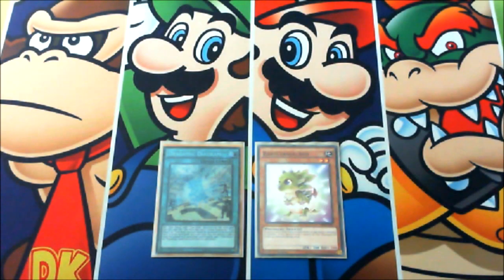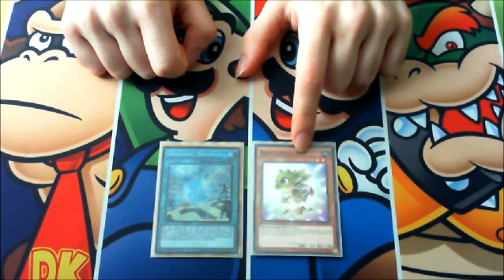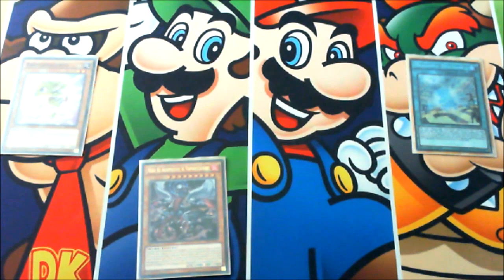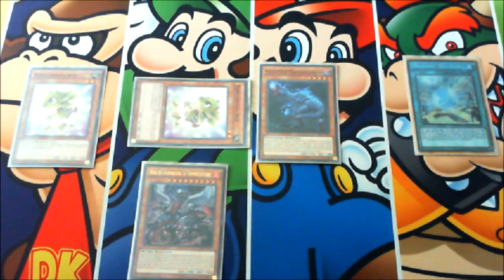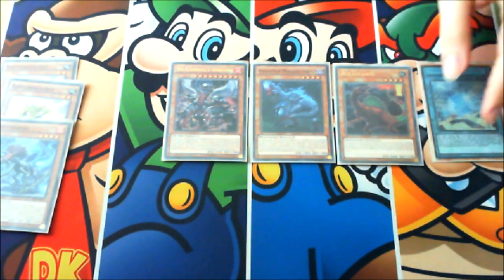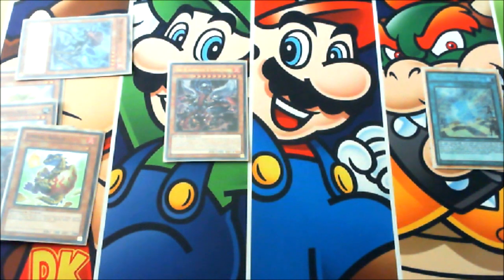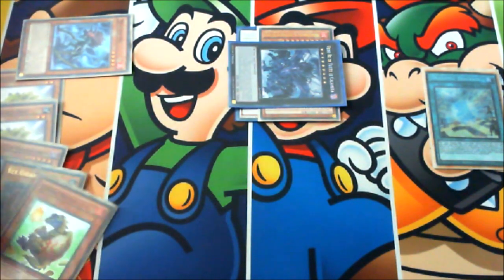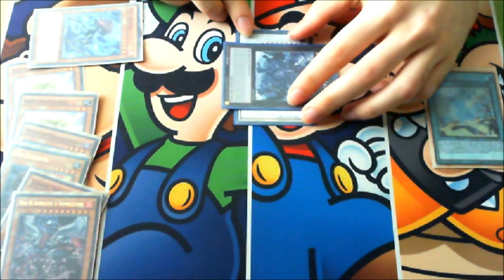True King Dinosaur Combo Tutorial #1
The True King Dinosaur combo tutorial number one! Trishula and Calmities!

Yu-Gi-Oh! Trading Card Game fan.
Benvenuti nel mio canale YouTube!
Fan del gioco di Yu-Gi-Oh! Gioco di Carte Collezionabili.
Troverete video in HD sulle ultime notizie di Yu-Gi-Oh!, deck profile e aperture.

► YGOPRO:
ocram1993